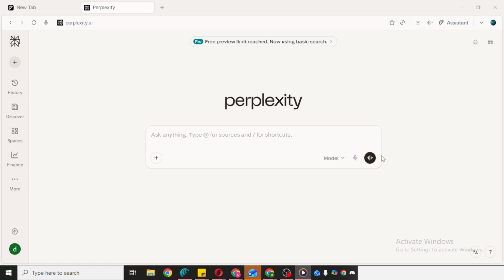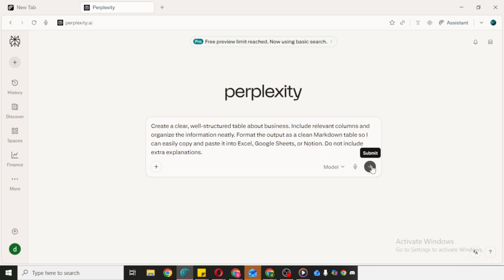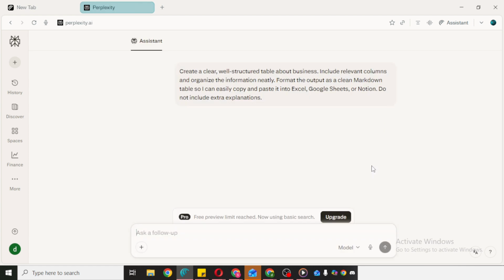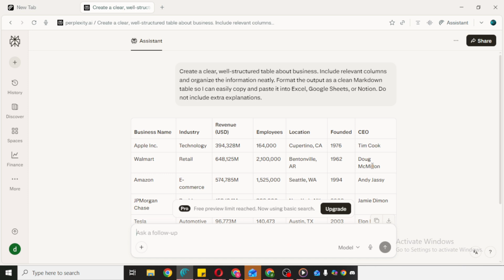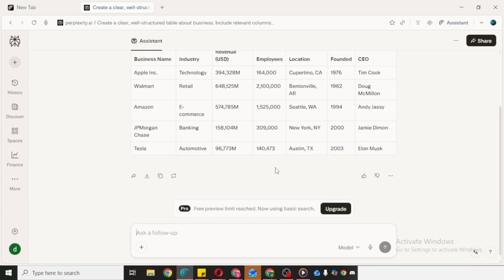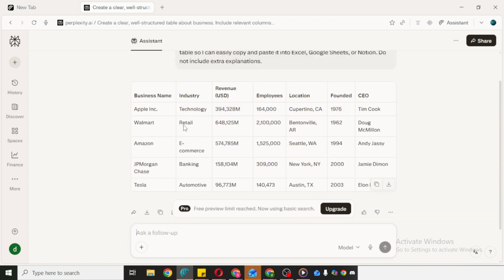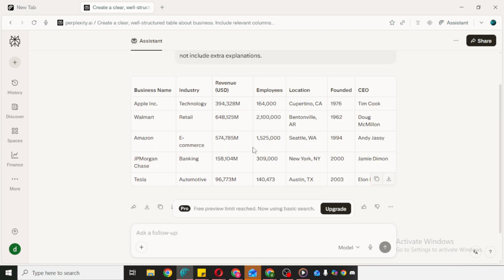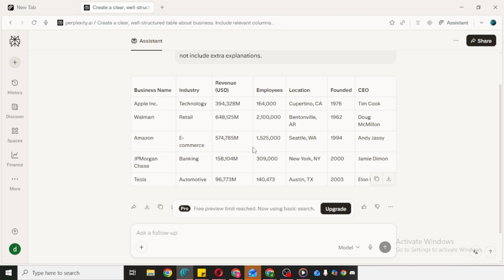How to copy table from Perplexity AI (full guide 2026)